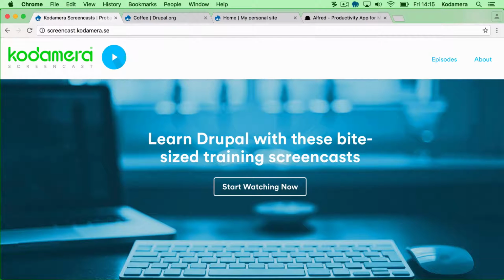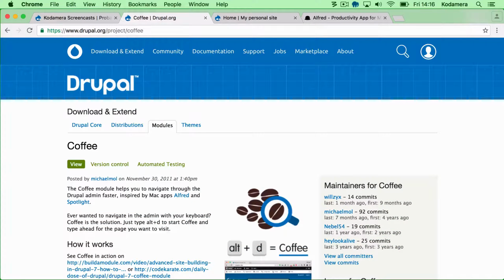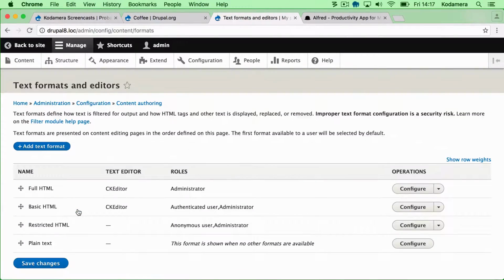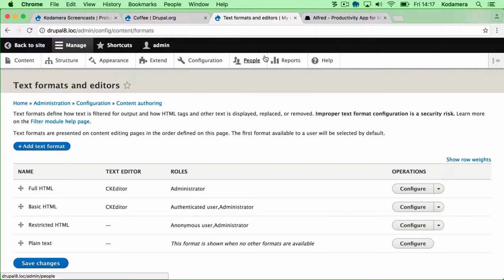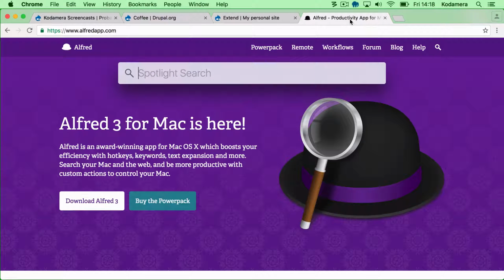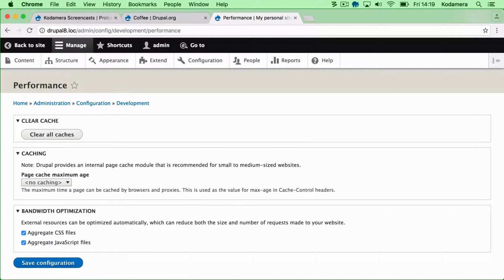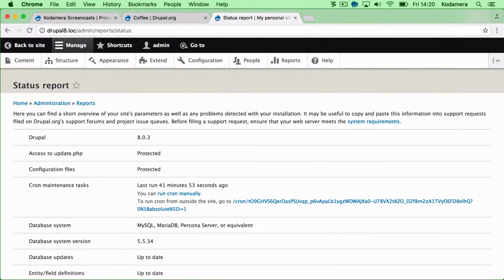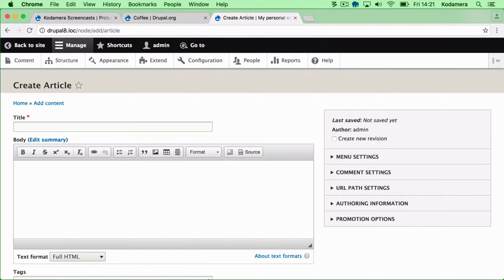Drupal 8: The Coffee module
Time to check out one of our favourite contrib modules for Drupal - The Coffee module. With a keyboard shortcut it displays a quicksearch moodal window that lets you navigate around in Drupal very quick and easy.

Join our colleague Adam Evertsson in this video where he'll go through what you need to know how to achieve this.